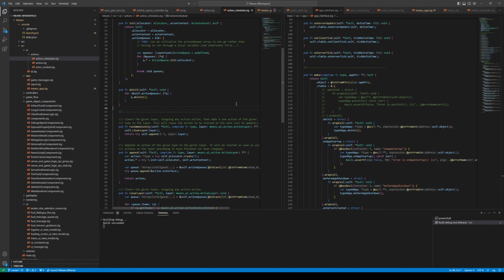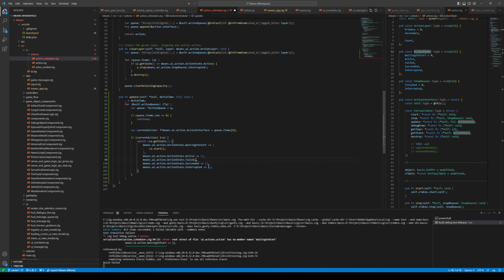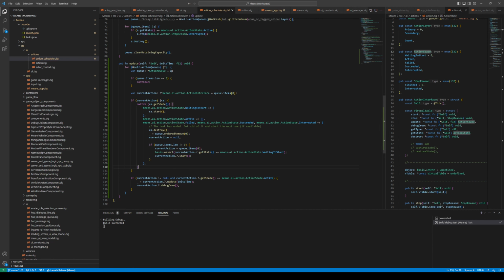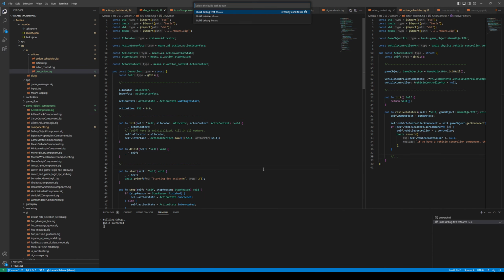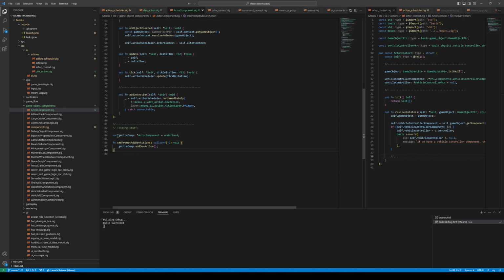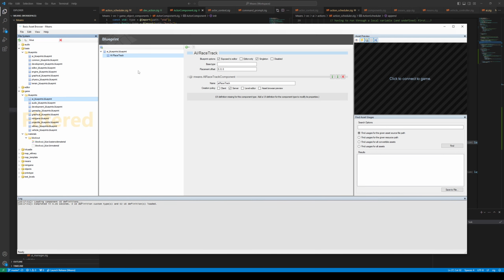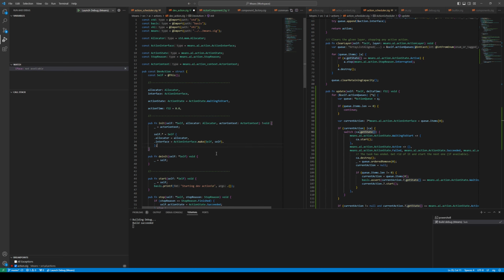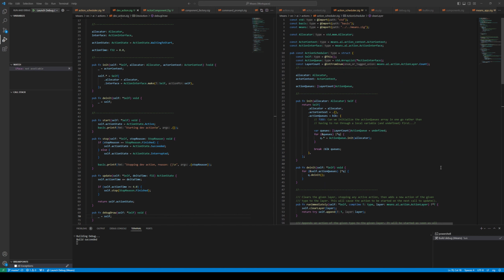transmission026 - driving AI system in Zig - part 3